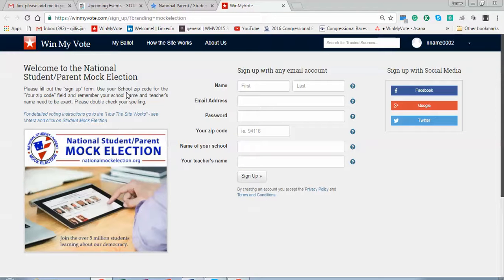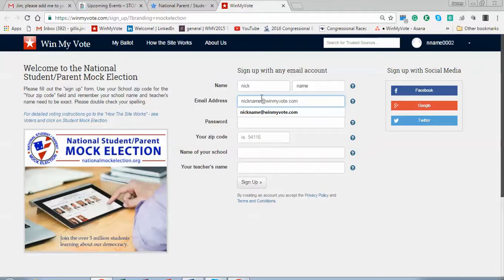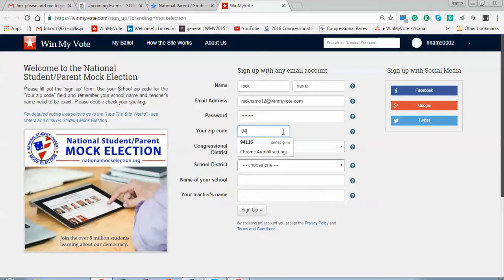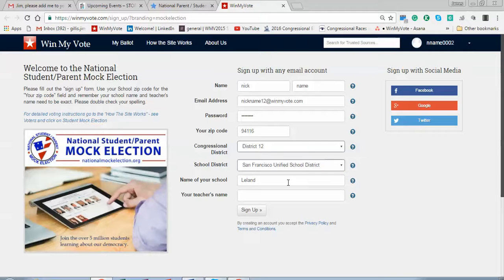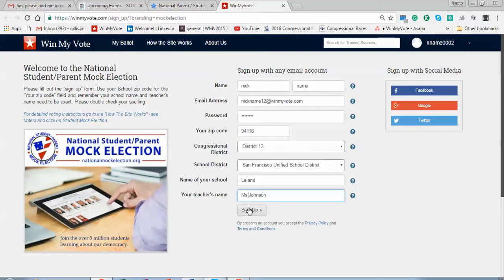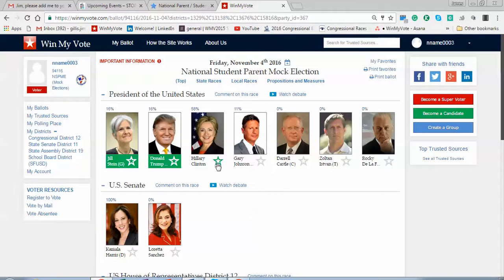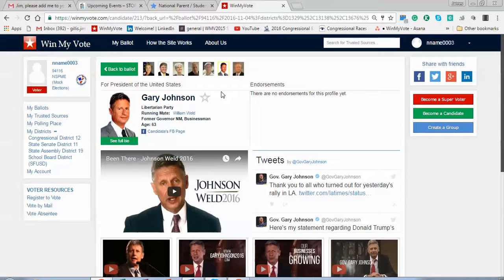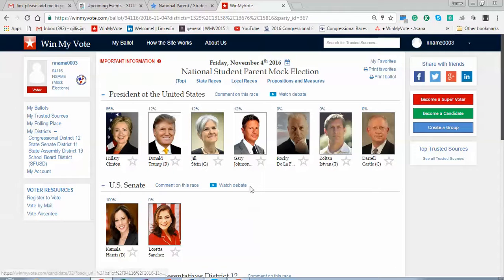NSMPE sign up instructions 2 2016 10 20 14 31 01